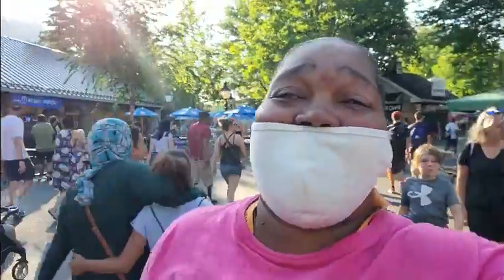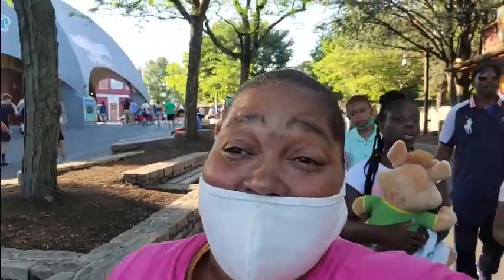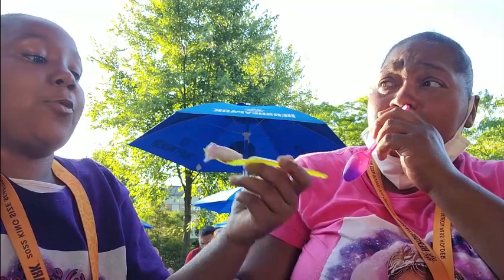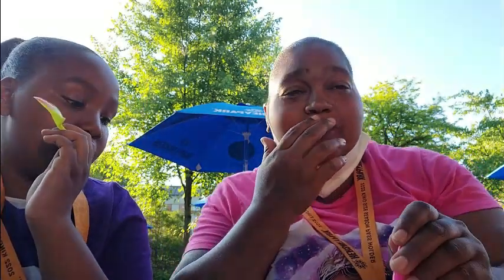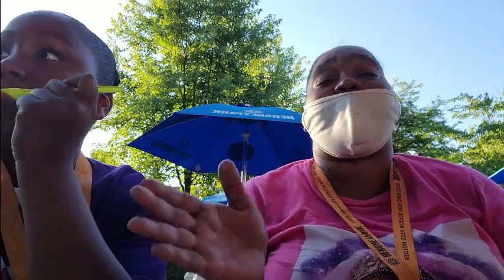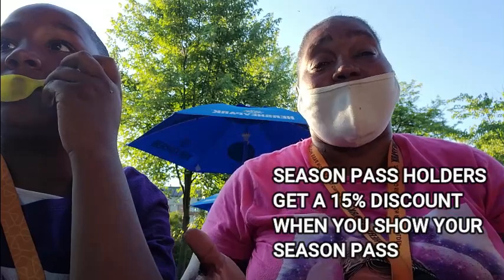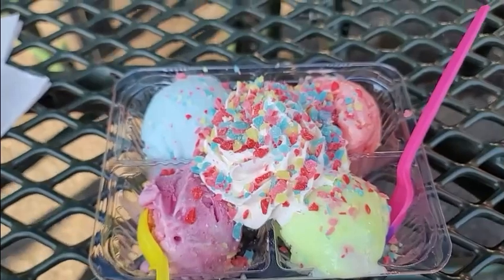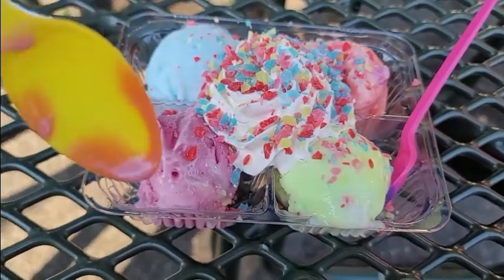HERSHEY PARK VLOG #35|JOLLY RANCHER FROZEN SPOON REVIEW|WAS IT A YAY OR NAY?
Hello Friends! We are back with another awesome Hershey Park Vlog. Some of you asked me on Instagram if I can do a taste test review on the New Frozen Spoon at Hershey Park in the New Jolly Rancher Land. Well you ask and you shall receive. Today is the day that we get to do a review on the Jolly Rancher Sorbet. How do you think the Jolly Rancher Frozen Sorbet held up in our review. Was it a YAY or NAY? Come along with us and find out if it is as good as it looks and sounds. Is it Grape Cherry Green Apple or Blue Raspberry? Also, please let us know if you ever tried the Frozen Spoon and what flavor did you like the best.

Hershey Park Address and Phone Number:
100 West Hersheypark Dr
Hershey, Pennsylvania 17033

100 West Hersheypark Dr
Hershey, Pennsylvania 17033

If you love the music in my videos, here is where I get all my cool music.

If you would love to donate to our family and help us out so we can travel more and bring you some more awesome content to enjoy.
$LifeWithFritzi

LifeWithFritzi

PLEASE HELP SUPPORT ME:
**LINK TO OLD MERCH**